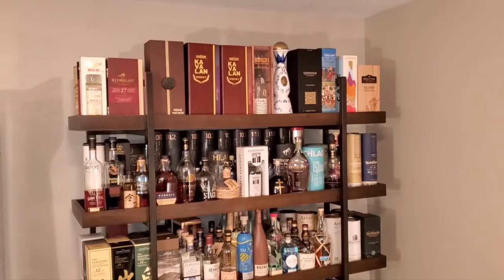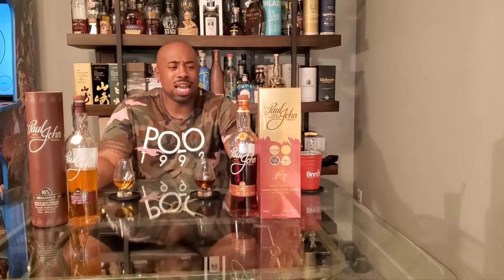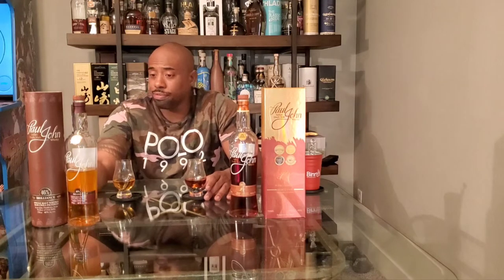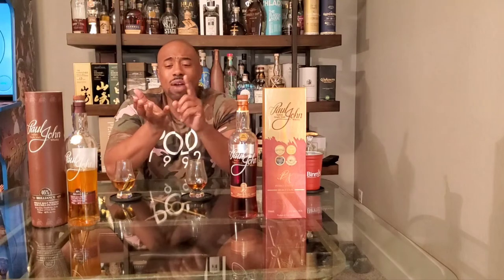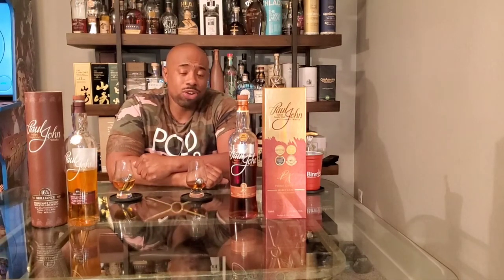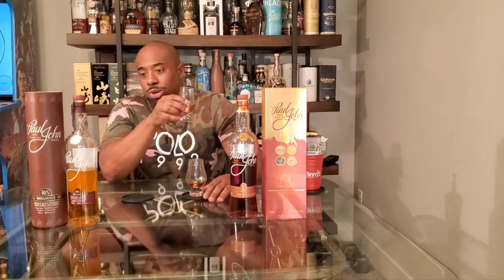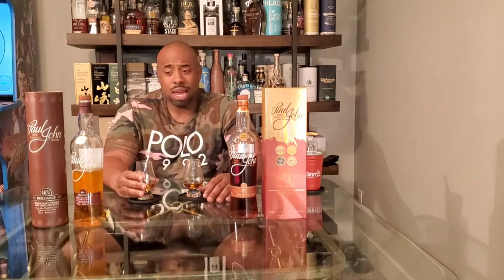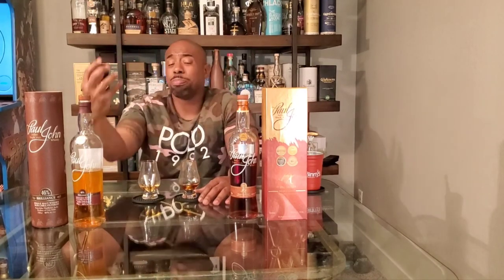PAUL JOHN (PX & BRILLIANCE) INDIAN SINGLE MALT WHISKEY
Independent reviews of high-end spirits including whiskey, tequila, and cognac. Reviewing the Paul John Indian Single Malts PX and Brilliance.